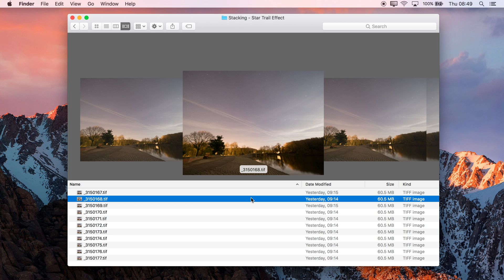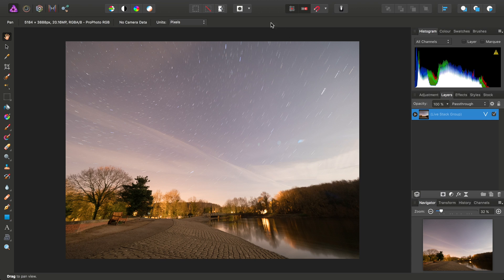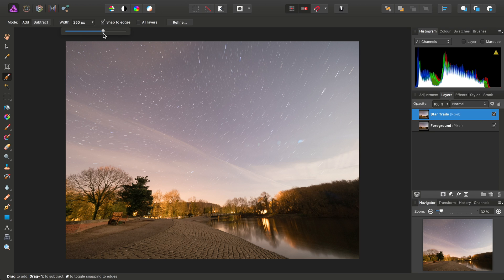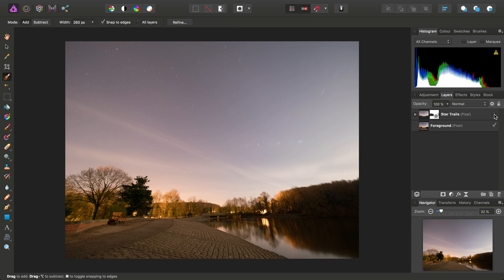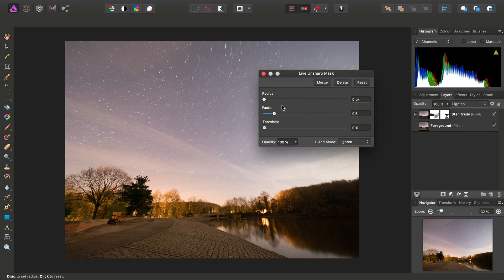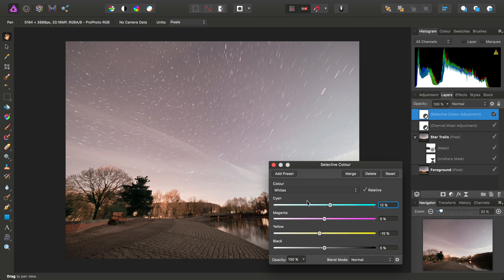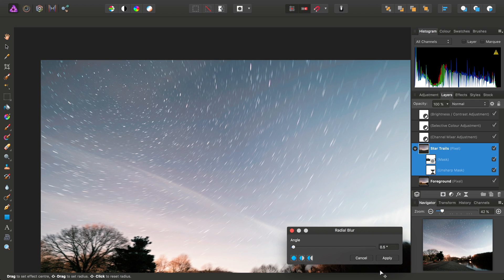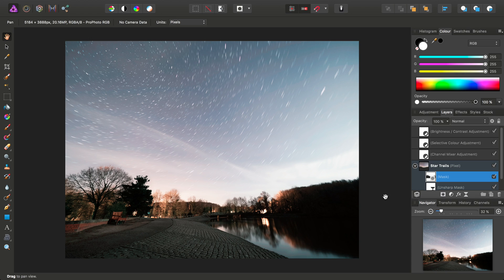Stacking: Star Trail Effect (Affinity Photo)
Learn how to achieve the "star trail" astrophotography effect by creating multiple stack composites and masking them, then finishing off the image with some enhancements.

Stacking is a powerful approach if your long exposure imagery is too noisy or suffers from camera shake: instead you can take multiple shorter exposures and stack them.

Credits: Photographs by James Ritson.